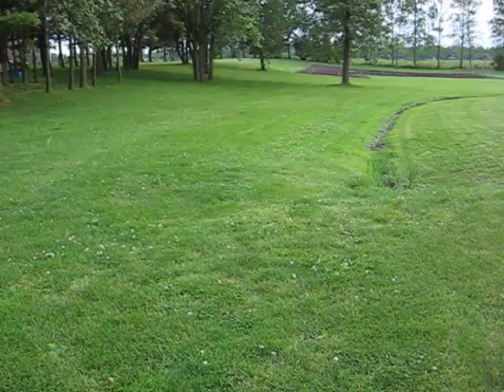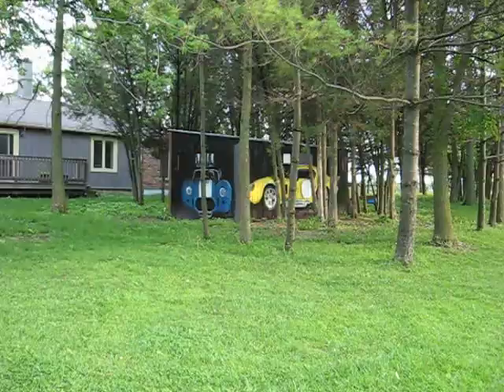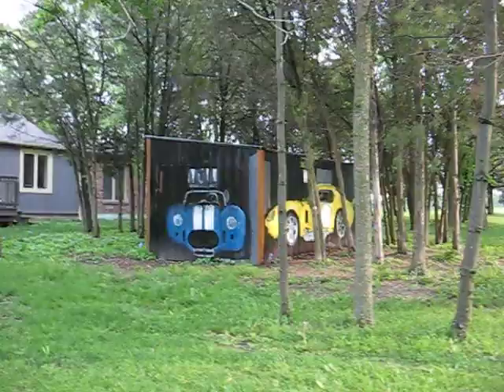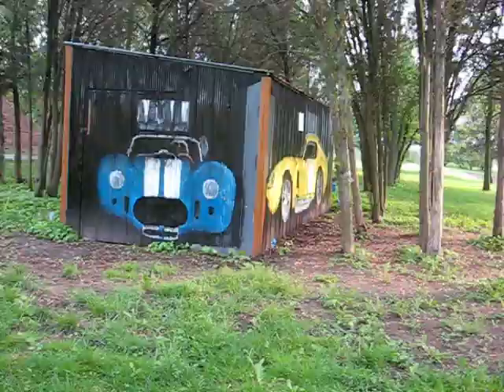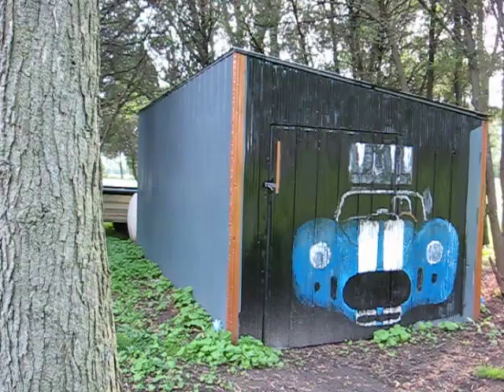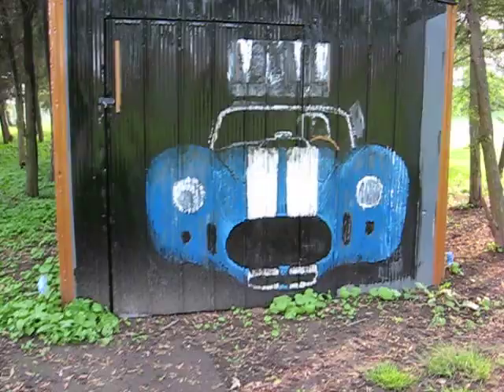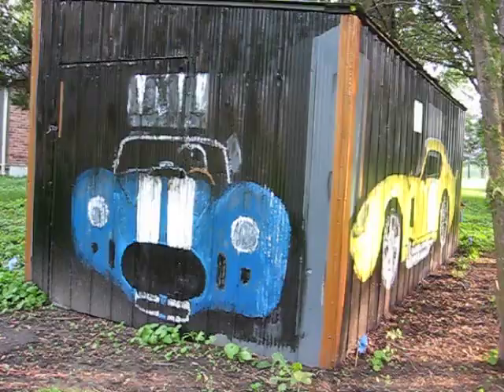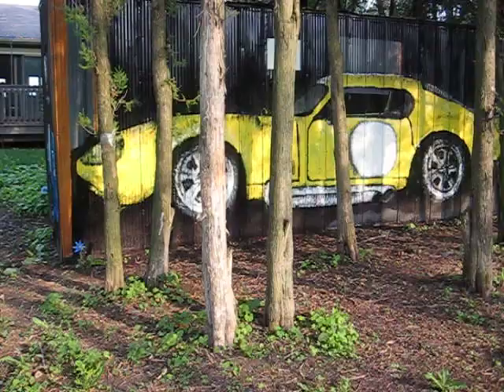GARAGE ART By Hardy Jr.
Short Tour Of PAINT THE GARAGE PROJECT.This ART Work WAS Sketched With A Sharpie, and painted with Automotive Acrylic Enamel On a Corrugated Steel Shed(Not A Nice Surface)..Thanks For Watching .Please Vote For Art Work On My Profile At Brickfish.com